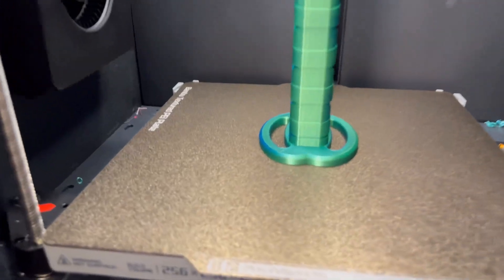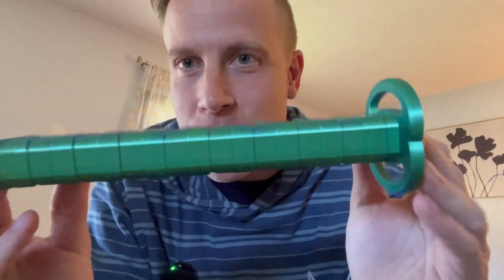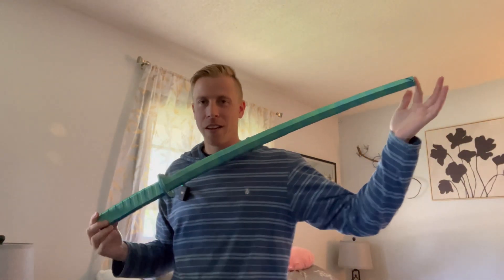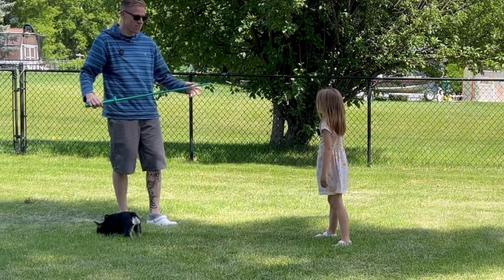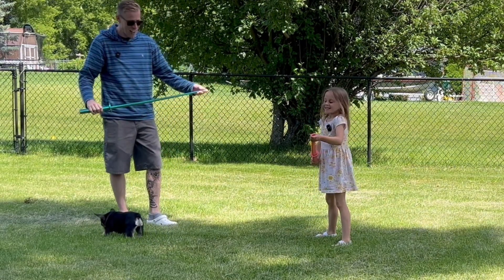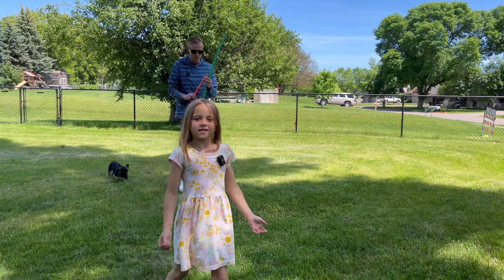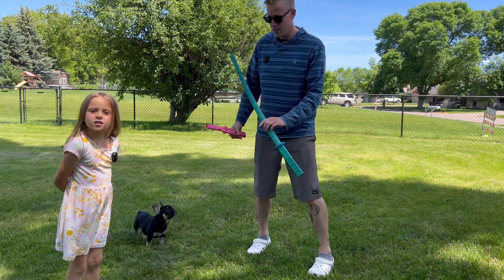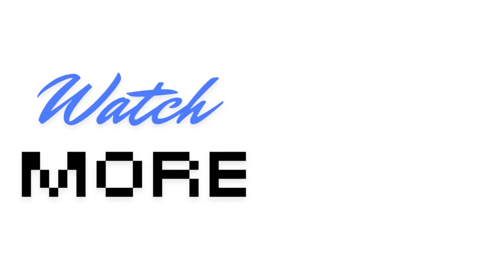3d Printed Collapsible Sword TIMELAPSE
Watch as we create a collapsible sword from start to finish in this awesome timelapse video! See the design, printing, and assembly come together in just a few minutes. Get inspired for your own 3D printing projects!

Other Socials!